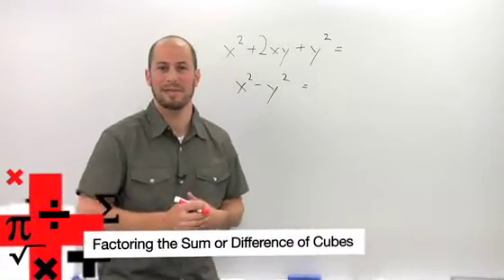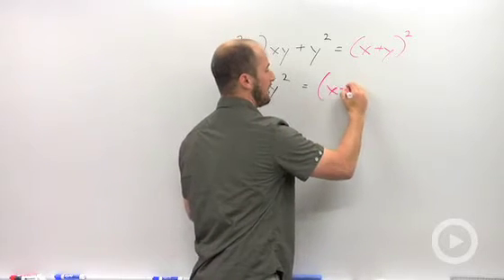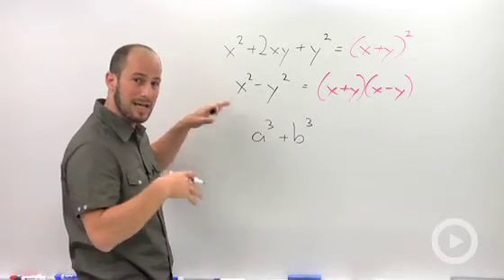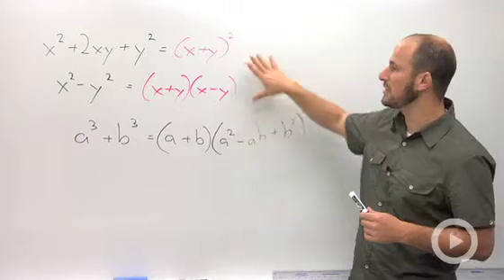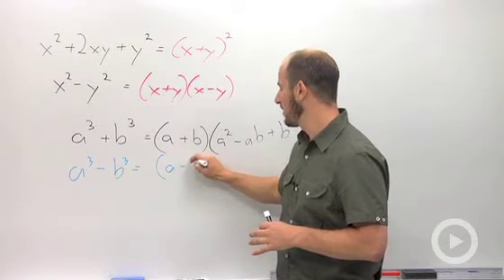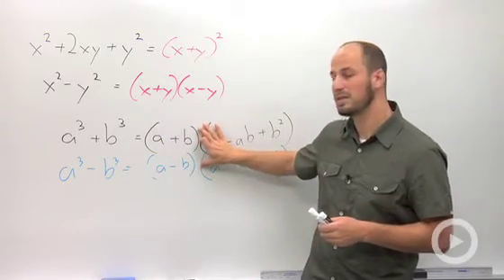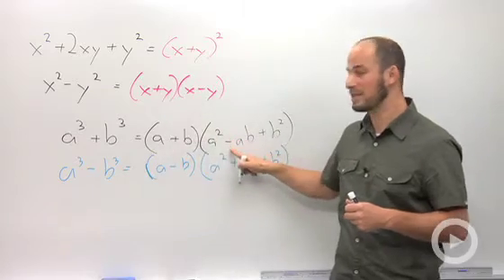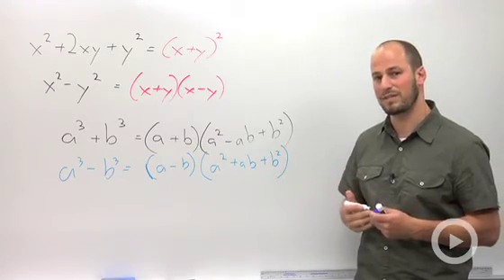Factoring the Sum or Difference of Cubes